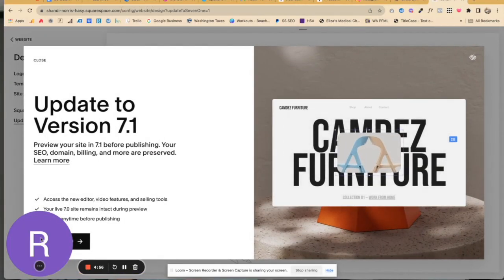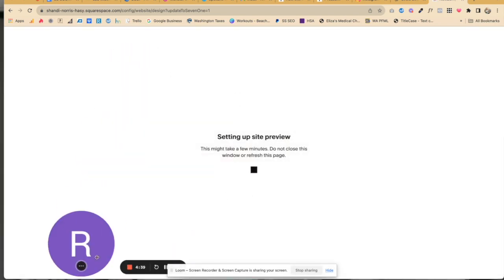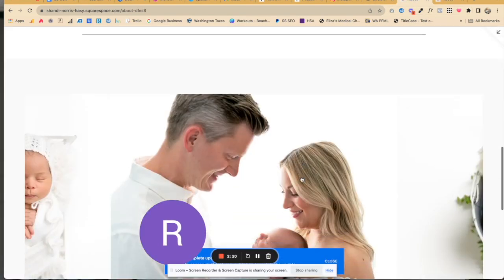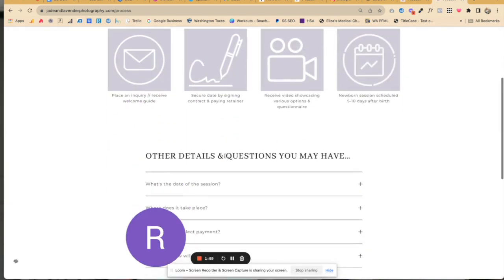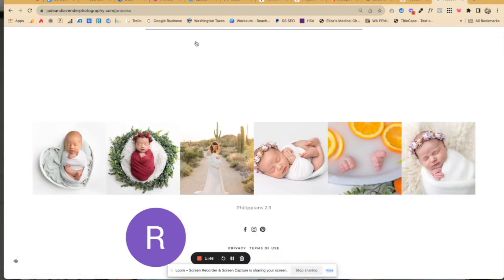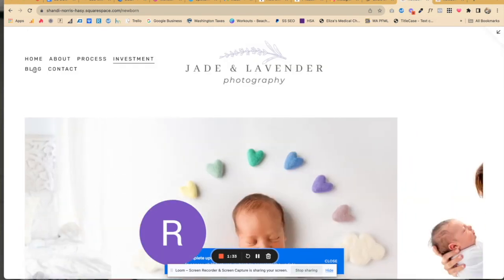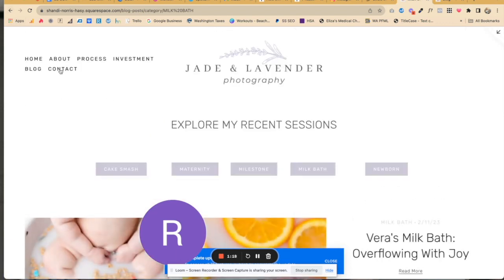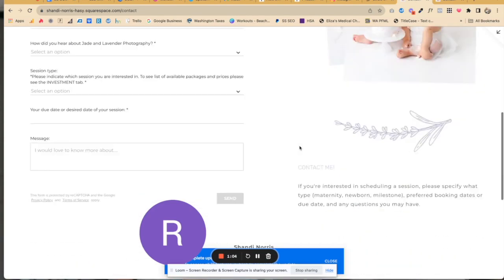10 Reasons to UPGRADE Your Squarespace Site From 7.0 To 7.1 (GAME CHANGER)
How to Move Your Squarespace Site From 7.0 To 7.1

✨FREE COURSE✨ 3 day SEO video challenge training teaching you how to rank on Google - Join instantly

Want to know WHY to make the switch to 7.1?

✓ WATCH THIS VIDEO TO LEARN HOW TO EDIT THE FONTS AND OTHER SITE STYLES IN SQUARESPACE 7.1